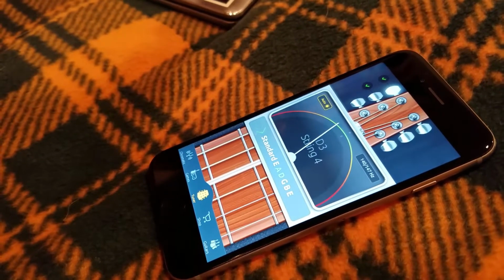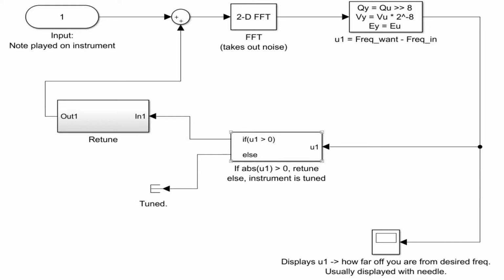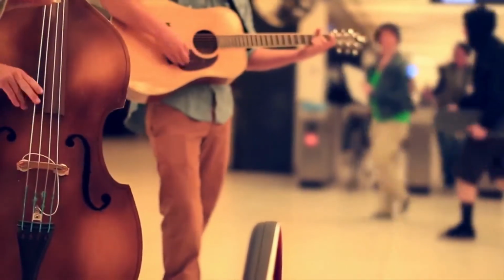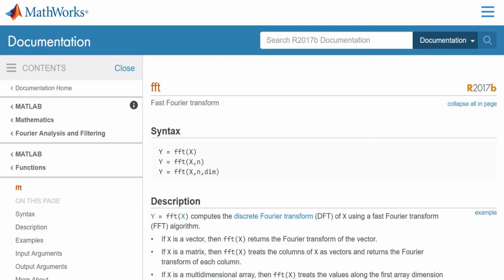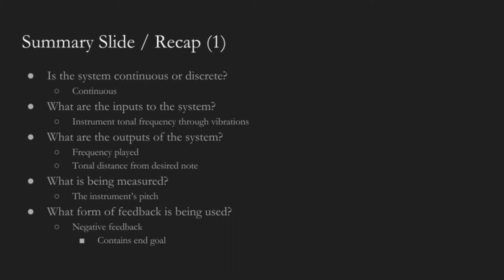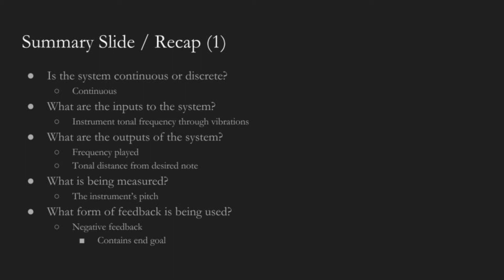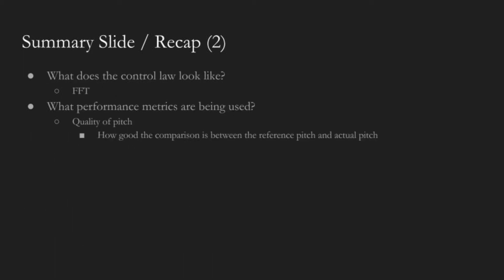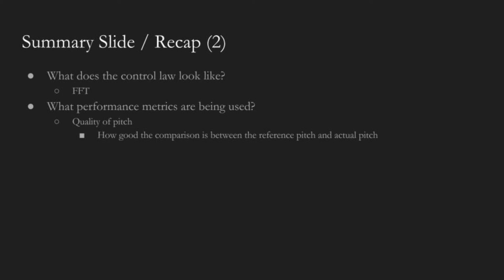Aero 320 | Electronic Tuners: An Ode to Mehiel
A look at the dynamic processes hidden inside your everyday electronic tuner.